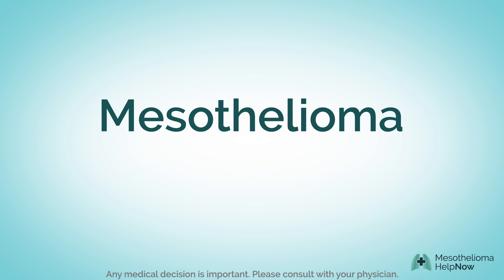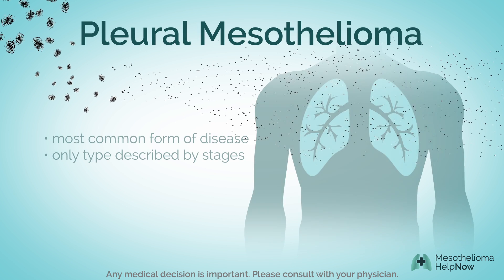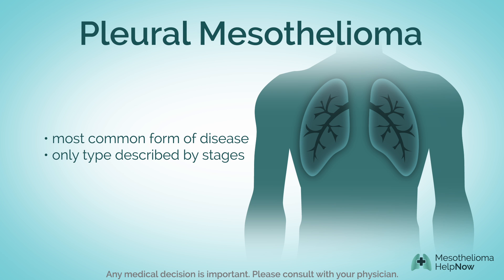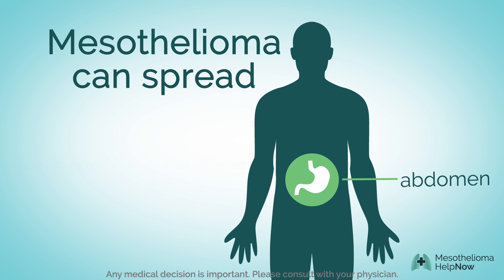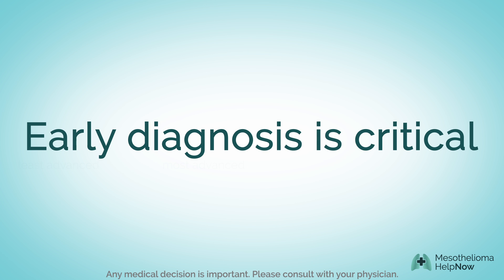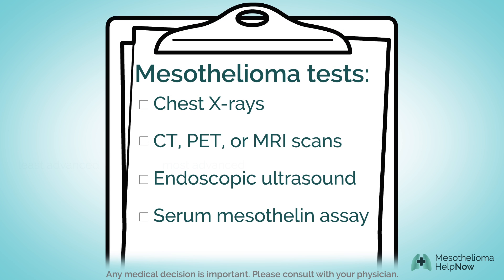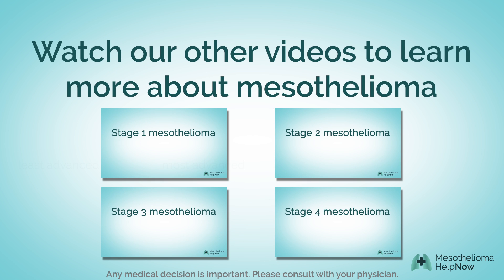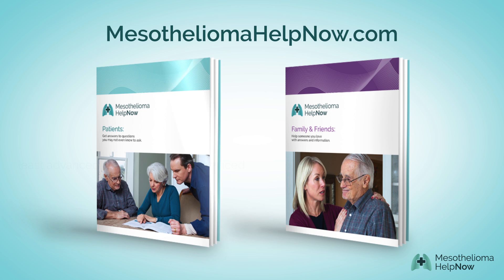The Stages of Mesothelioma - An Overview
Mesothelioma, a deadly cancer, has one known cause - exposure to asbestos. Learn about the 4 stages of mesothelioma, how the cancer can spread, and how doctors can detect the presence and stage of Mesothelioma.

Be sure to watch our videos that detail each of the four stages of mesothelioma. You can find them here on Youtube

You can also speak to one of our trained Claim Advocates anytime at 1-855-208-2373.